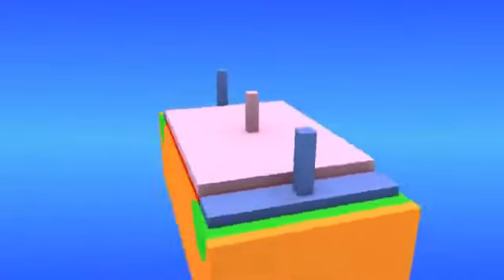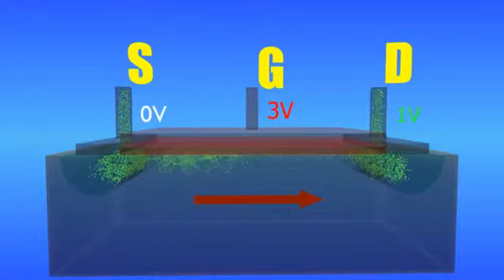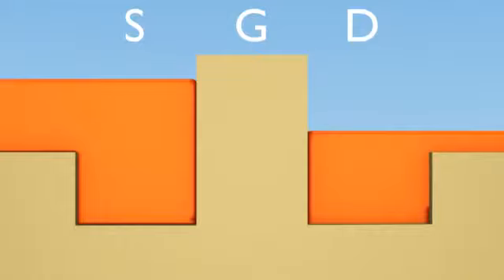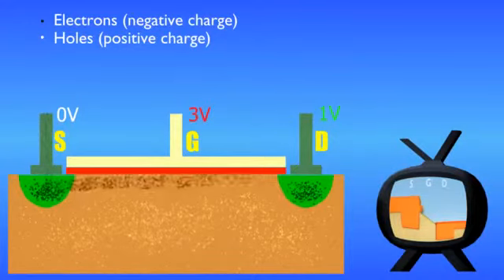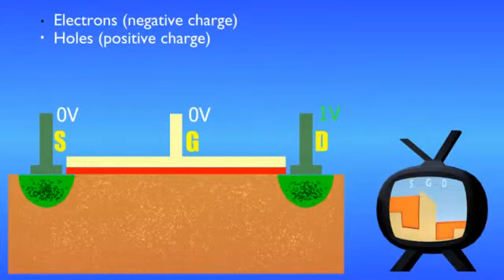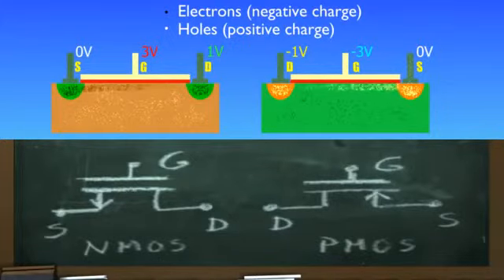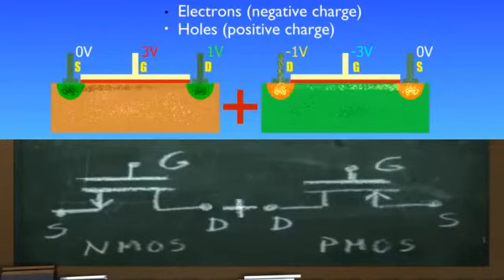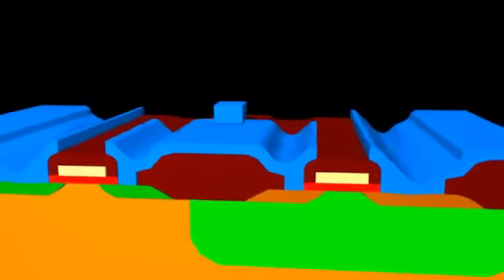MOSFET physics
The MOSFET